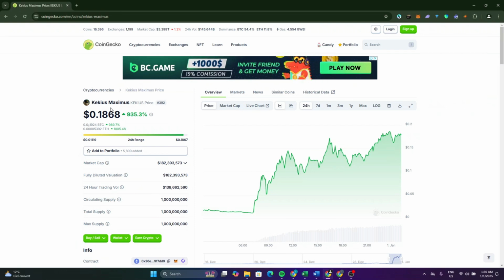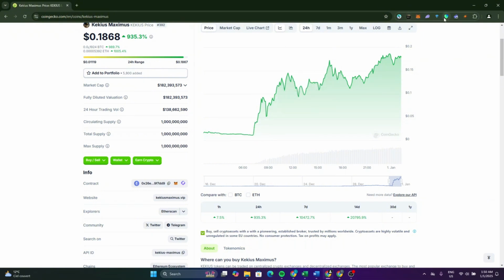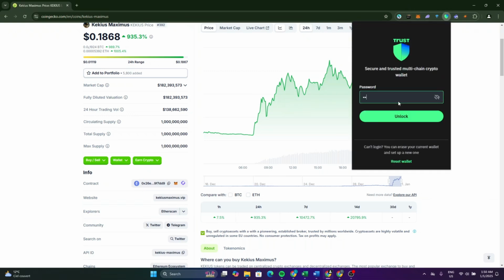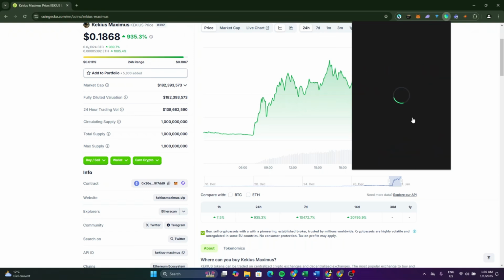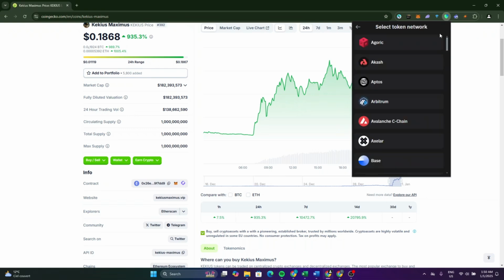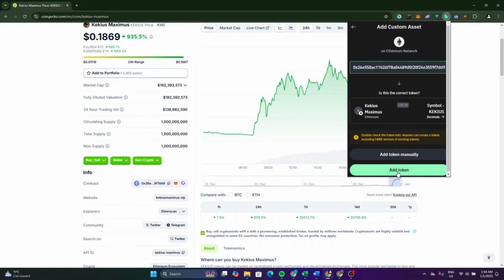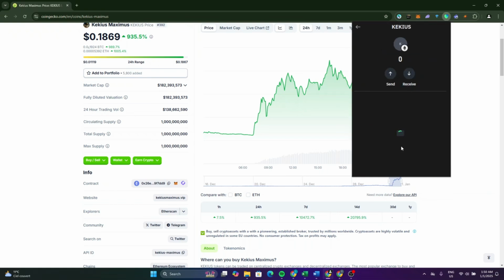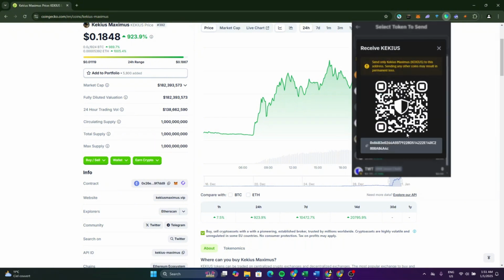How To buy KEKIUS (KEKIUS MAXIMUS) On Trust Wallet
Learn How To buy KEKIUS (KEKIUS MAXIMUS) On Trust Wallet . This video will cover everything that you need to know and help you solve your problem quickly.
Stay till the end of the video to find out How To buy KEKIUS (KEKIUS MAXIMUS) On Trust Wallet.

Did you learn How To buy KEKIUS (KEKIUS MAXIMUS) On Trust Wallet ?

Do you want to see another video about How To buy KEKIUS (KEKIUS MAXIMUS) On Trust Wallet ?

Did you enjoy How To buy KEKIUS (KEKIUS MAXIMUS) On Trust Wallet ?